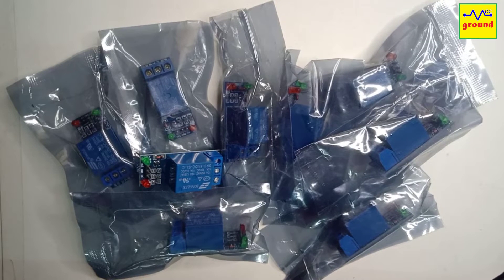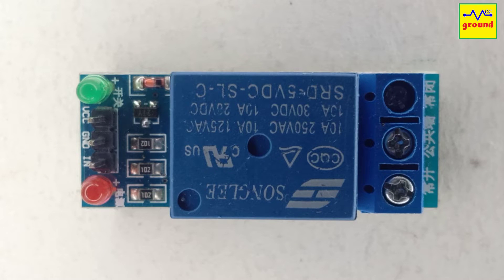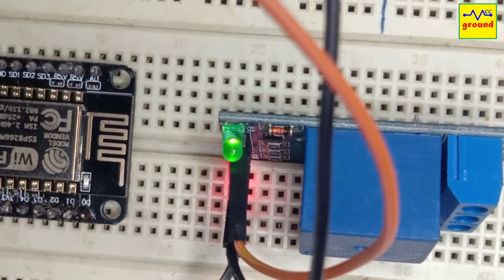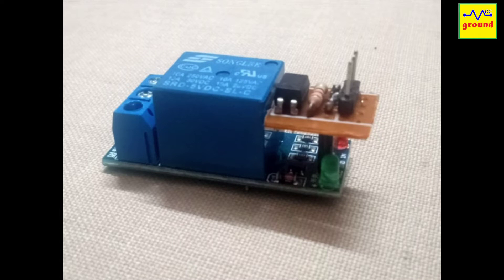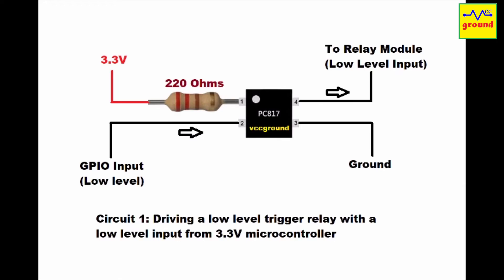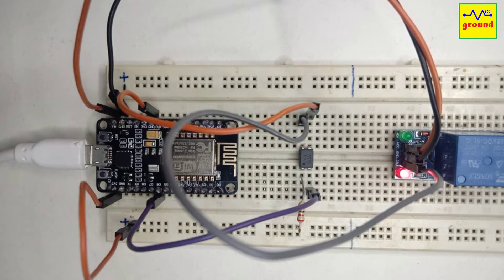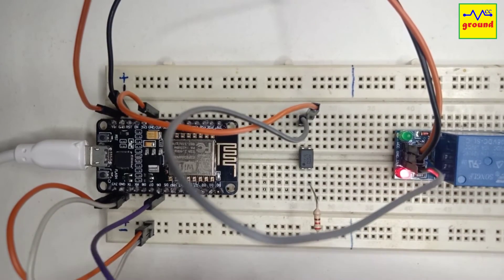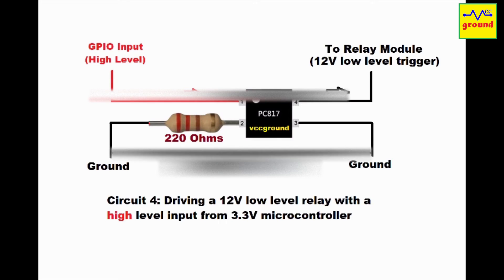#48 Relay Modules Tips & Tricks | How to | vccground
In this video, we will learn about how to hack a relay module to use it with all microcontrollers in different scenarios.

Hope you will learn something new while watching this video.

About us: Located in Delhi, India., We provide all kind of Customized Electronic and Smart Home Solutions within India and abroad. WhatsApp your requirements to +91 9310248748 and Our team will coordinate with you soon thereafter.

#39 Connect Manual Wall Switches to a Cheap Chinese RF Remote Control Switch | RF Remote Switch Hack

#33 A Must Have Add-on For All Home Assistant Users to Keep it Up & Running 24x7 | HA Watch Dog Timer

#28 Smart Watch Dog Timer for Wifi Router that can auto restart router in case of a problem | Sonoff

#20 How to Add DHT sensor to Sonoff Basic to get Real time Temperature & Humidity Data Values

Make USB only Speakers with No 3.5mm Jack | How to fix Laptop Sound Card at Home